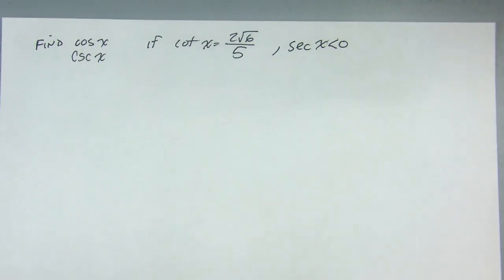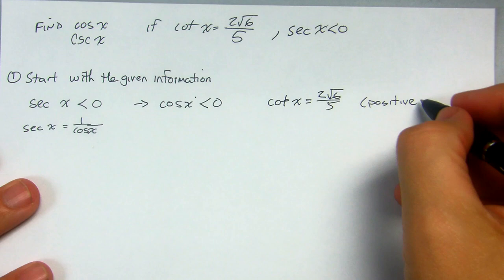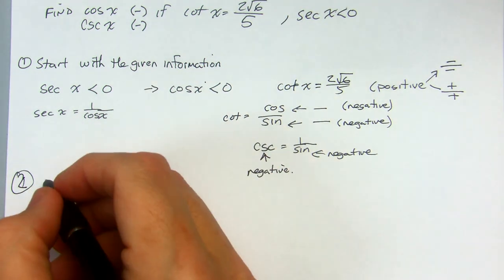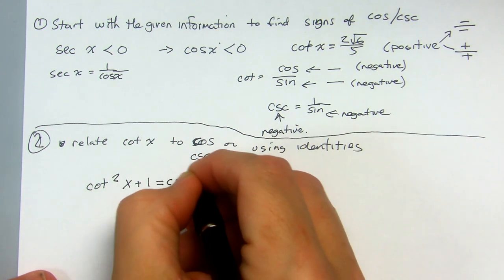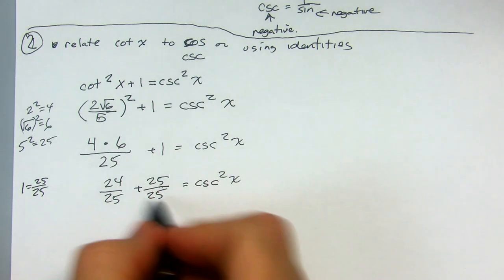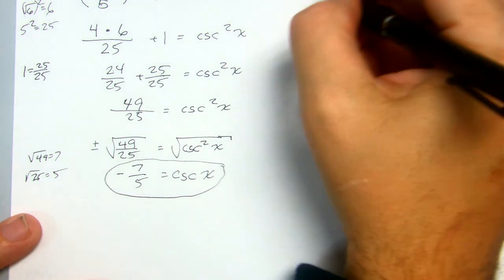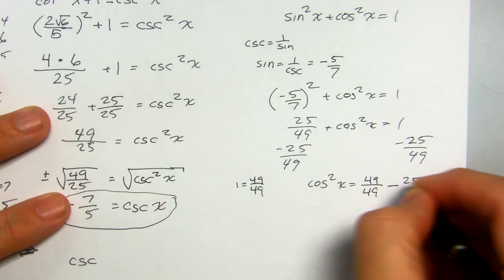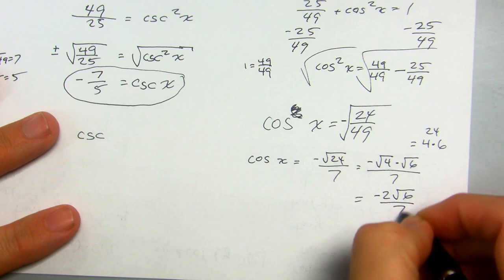1/31: Second Trig problem solved using identities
Find cscX and cosX if cotX=(2*SQRT6)/5, secX less than 0